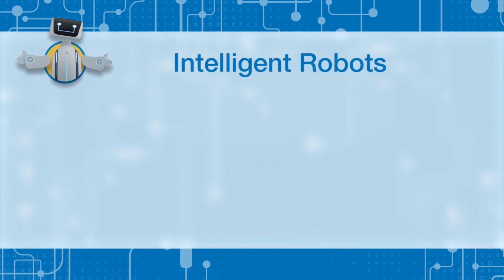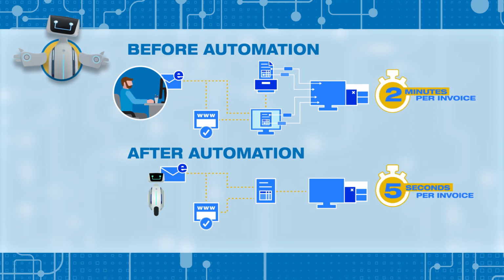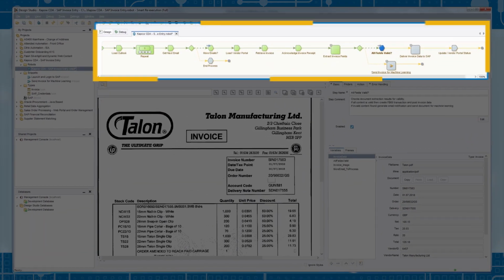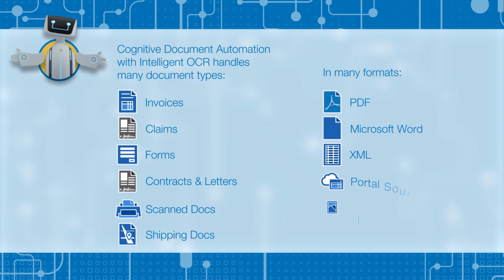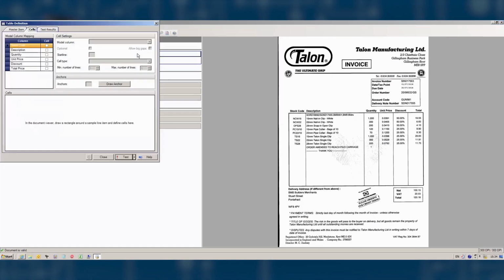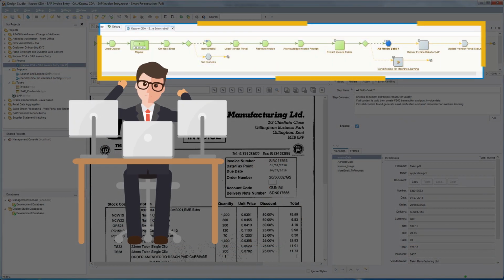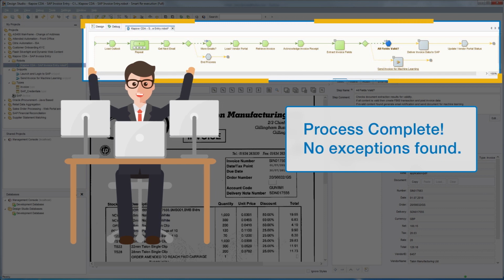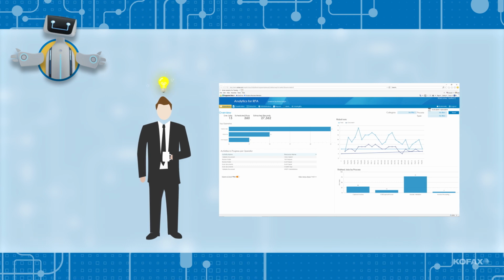Automate Tasks and Documents in Minutes with Intelligent Robots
When it comes to robotic process automation, not all design environments—or software capabilities—are both powerful and intuitive. In this demo, watch as a business user designs and deploys a robot to automate a typical document process with Robotic Process Automation and Cognitive Document Automation in a single, easy-to-use design studio. See the power of Kofax RPA for yourself